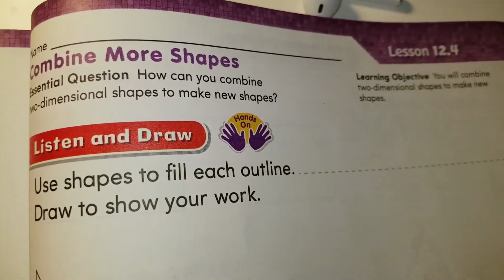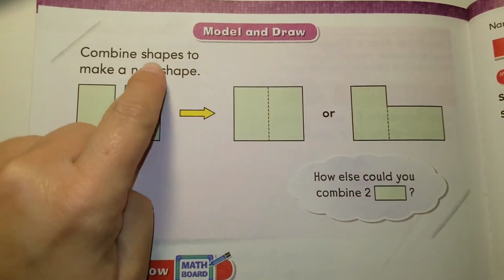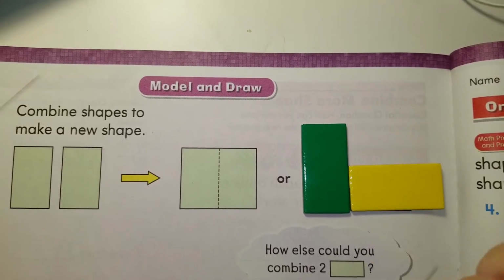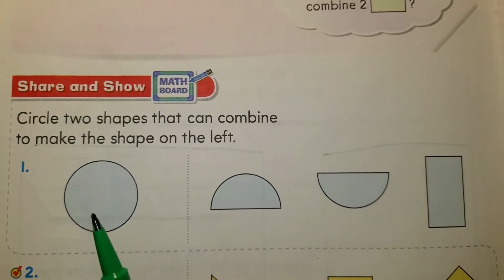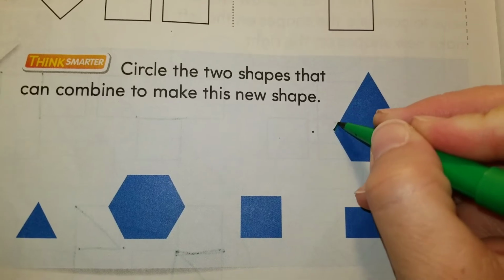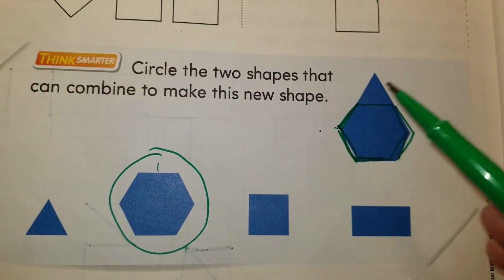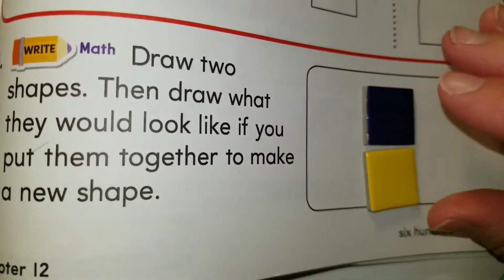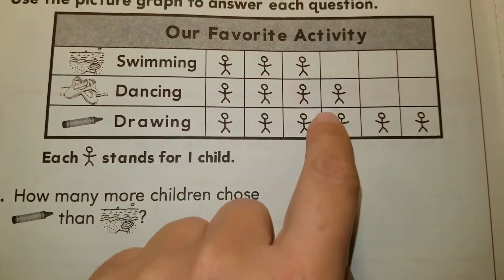Friday/Viernes 5/1 Math lesson 12.4 pg: 689-694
This is Math lesson for Friday 5/1